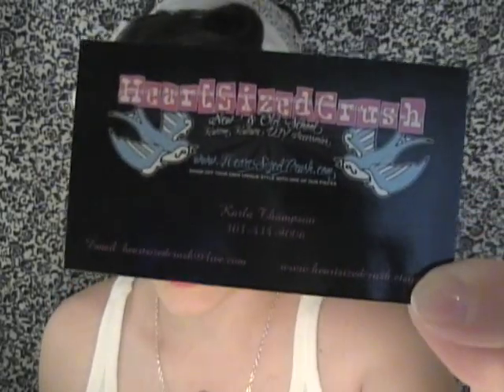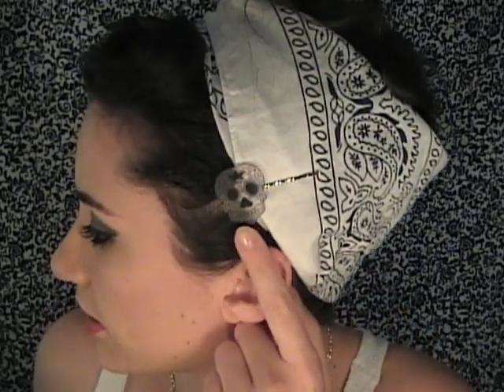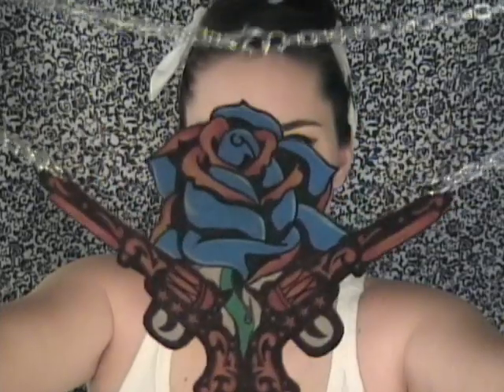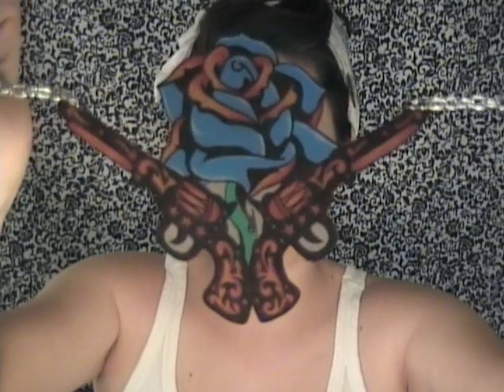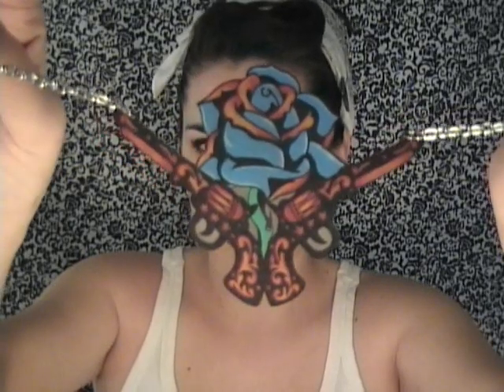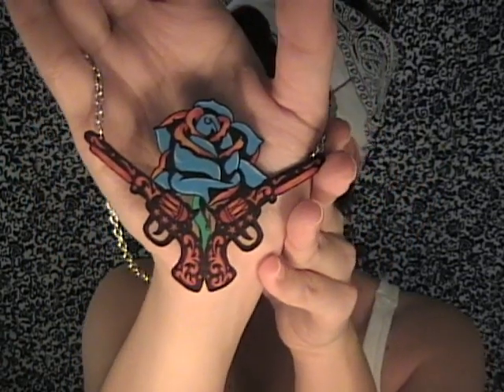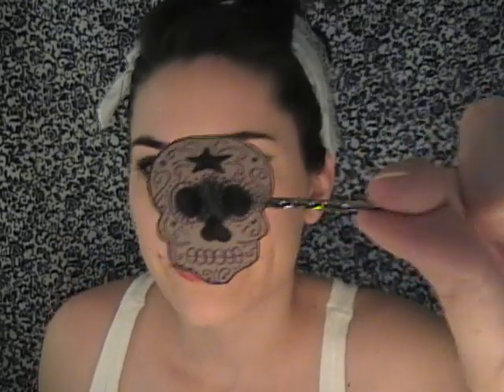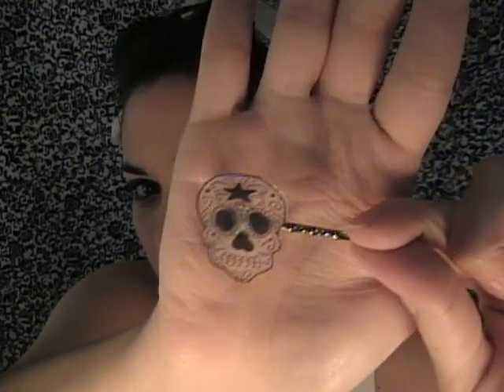Pin Up Girl Tutorial - 1950's - Rockabilly - Heart Sized Crush - Devil Doll - Angela Ryan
Pin Up and Rockabilly accessories and jewelry. Retro designs.

Pin Up girl Hair Makeup fashion